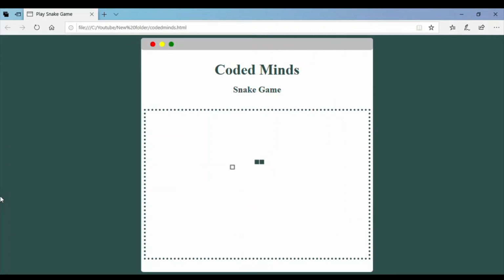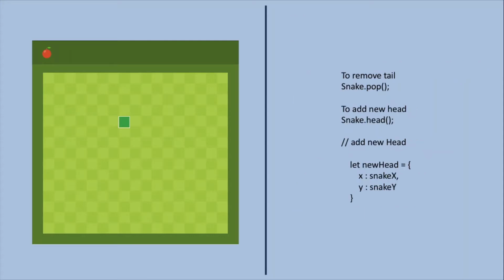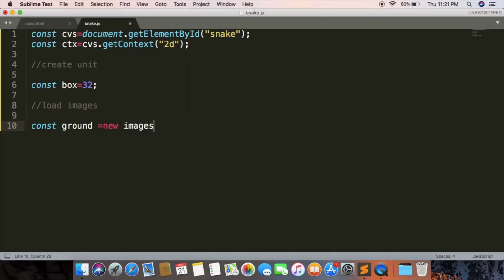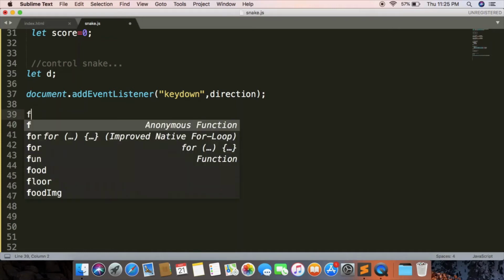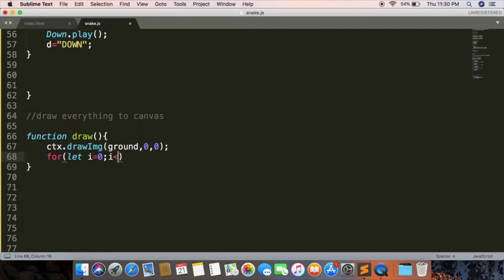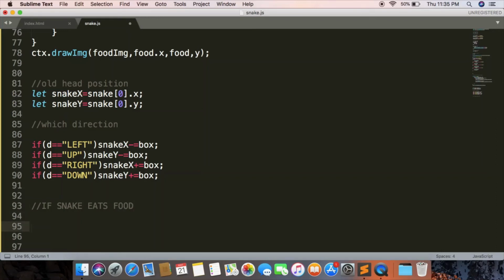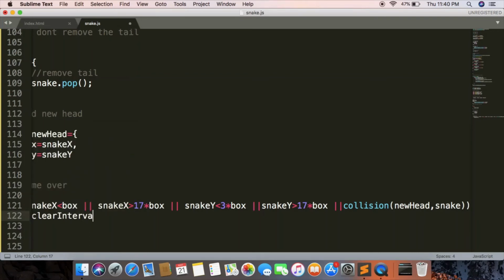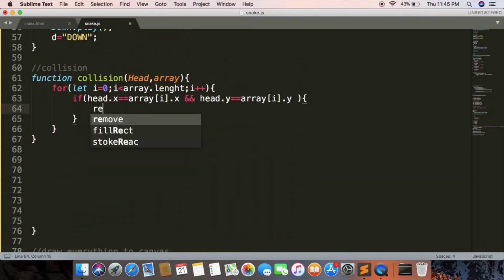Snake Game using Html5 and Javascript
This is a snake game using html and javascript.
Html canvas, snake game, javascript
This video will teach you how to make a snake game using html and javascript
for source code visit my fb page link is given below..